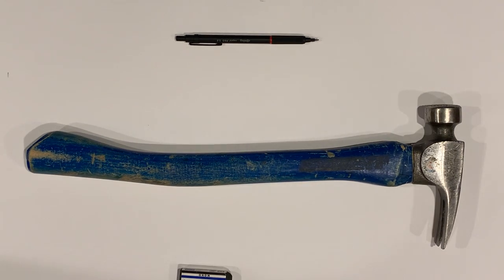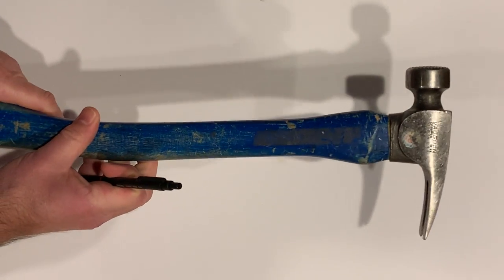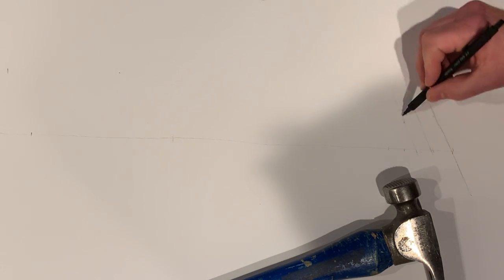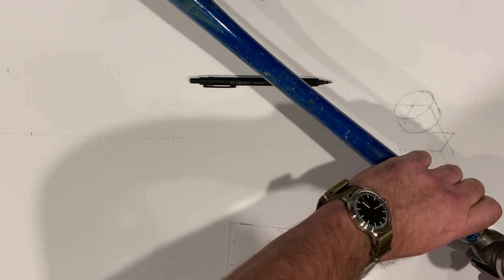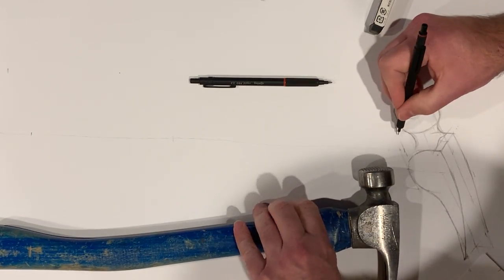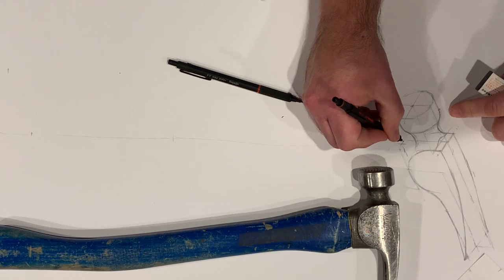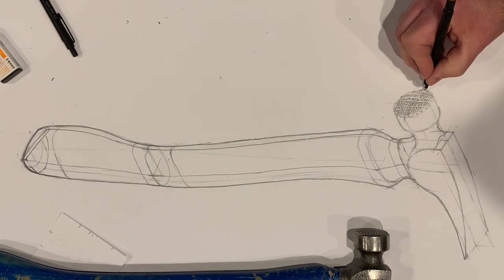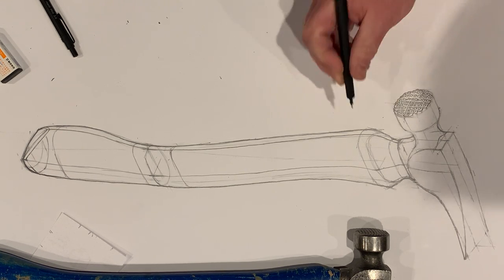prdt310 2021: framing hammer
Start to finish, stream-of-consciousness droning!